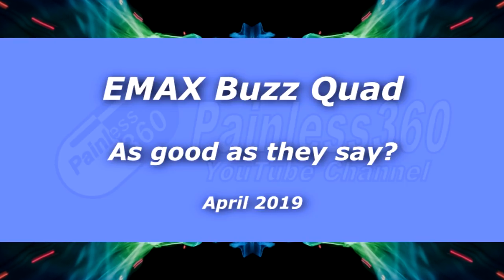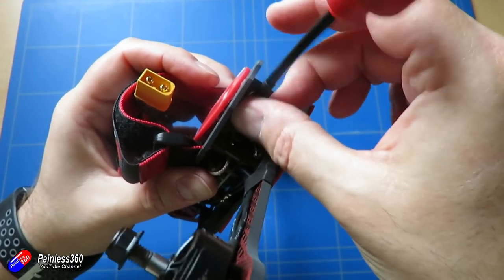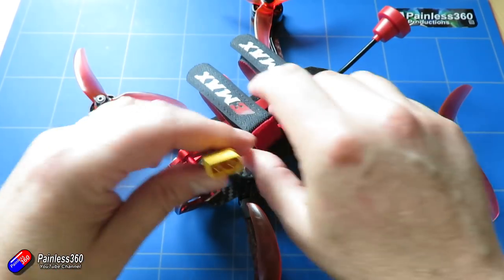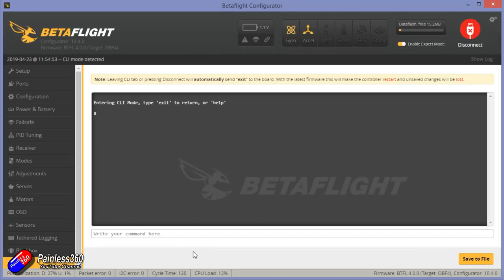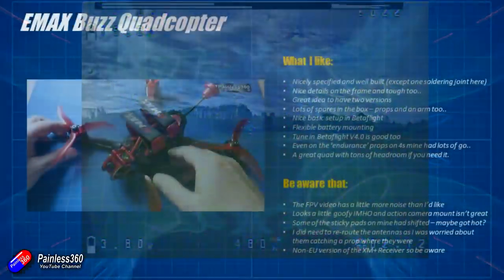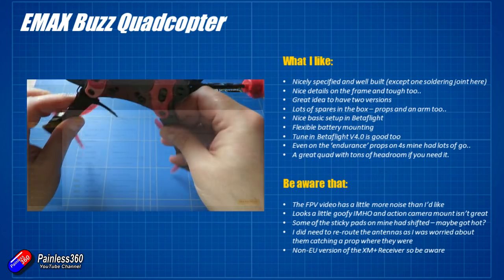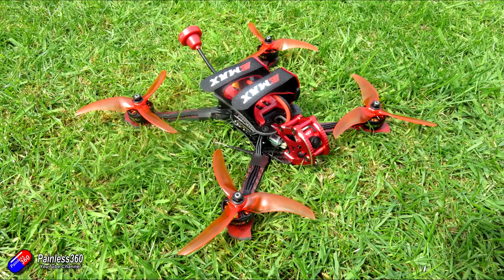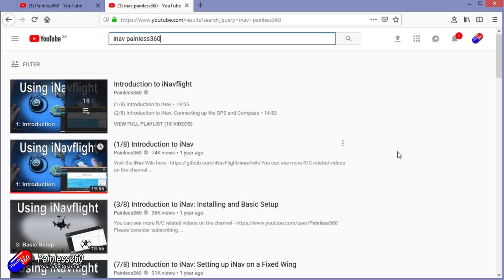EMAX Buzz Freestyle Quadcopter